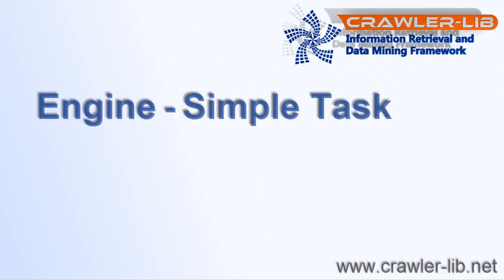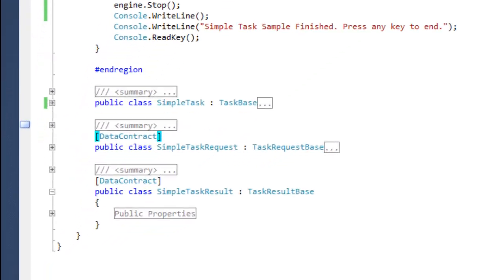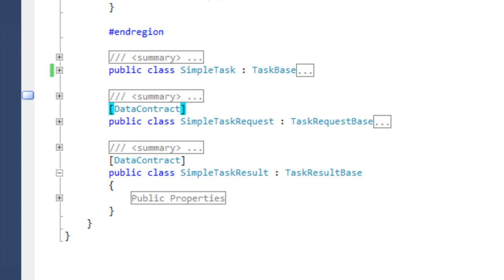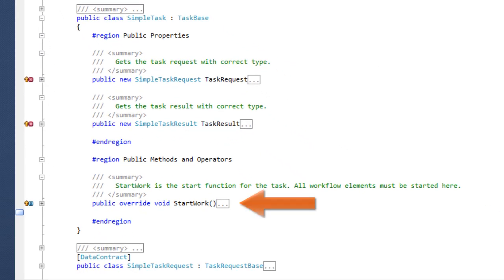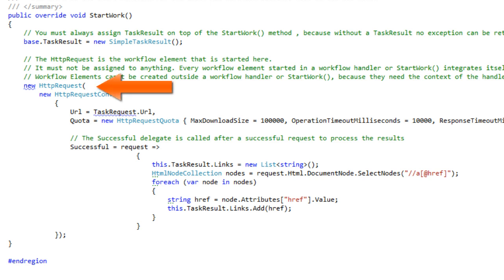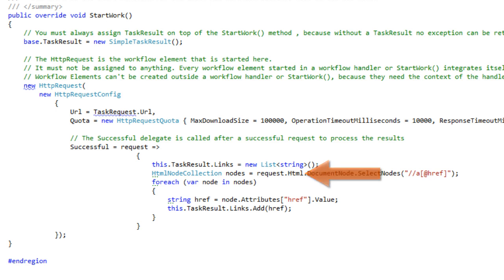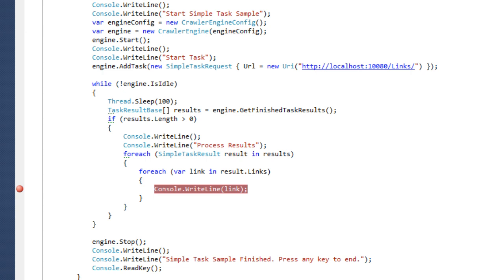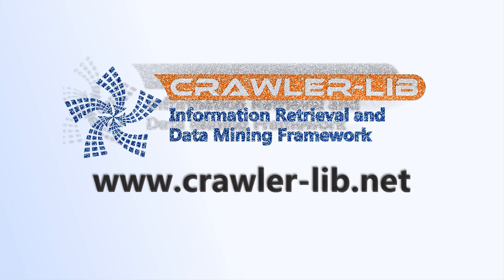C# Crawler Task - Crawl Website, Extract Links with HtmlAgilityPack- Crawler-Lib Framework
This C# web crawler sample shows how to crawl or scrape a web page and extract all links from the HTML using the HTML Agility Pack and the Crawler-Lib Framework.

The Crawler-Lib-Engine is a workflow enabled request processor for data mining and information retrieval applications. It is designed to execute thousands of requests in parallel with a high throughput and a moderate memory and CPU utilization. It can be extended to process any kind of requests -- not even web requests (HTTP, FTP, SMTP, POP3, IMAP, DNS, PING) but also database requests or web service requests with SOAP and JSON.